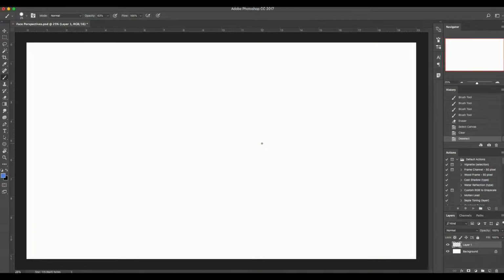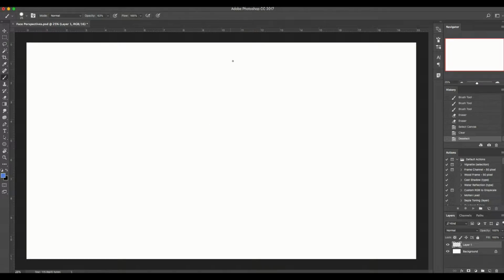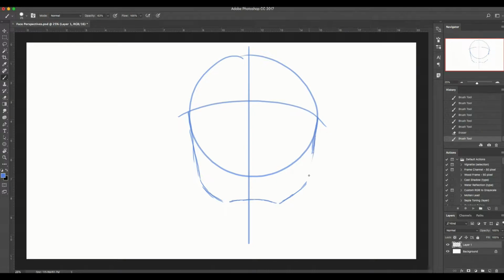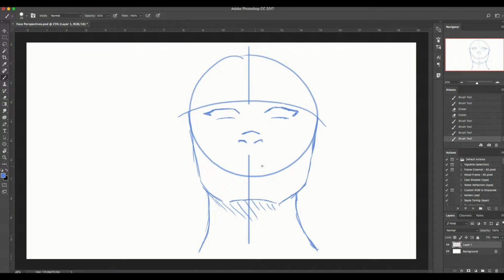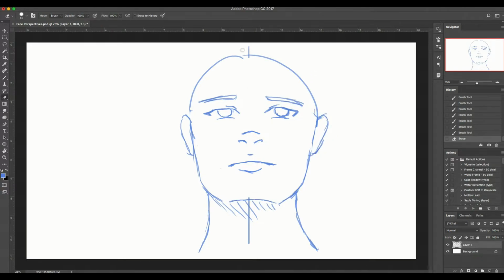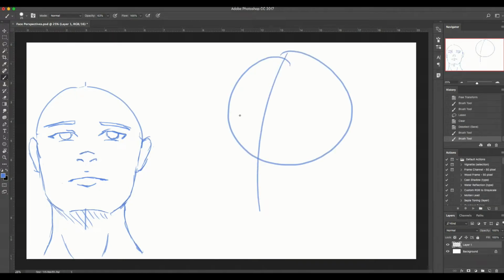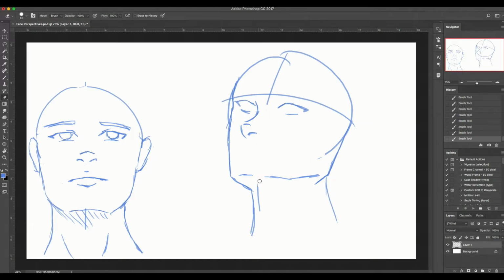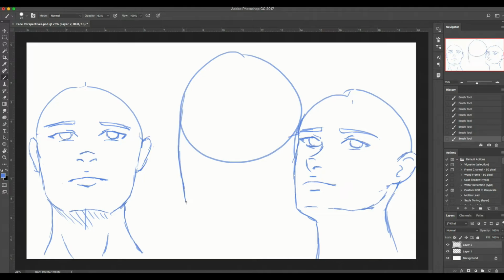How to Draw Faces From Different Angles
When I first started drawing I could only draw a face from one angle/perspective haha. But eventually I learned it's better to have a little variety. =]

For more tutorials you can check out these videos on how to draw faces for beginners: